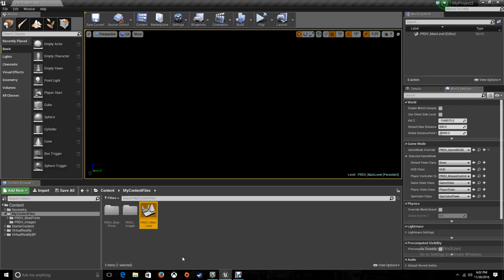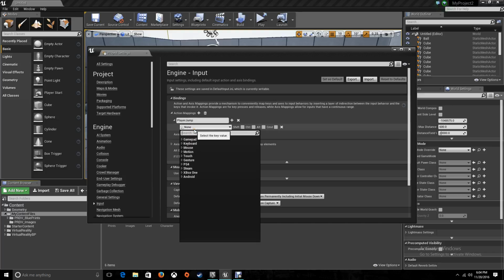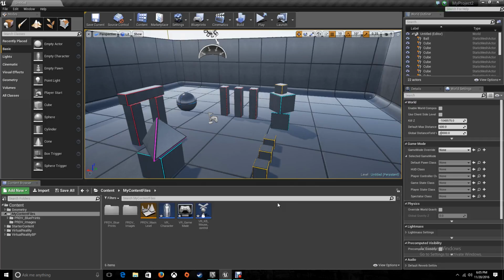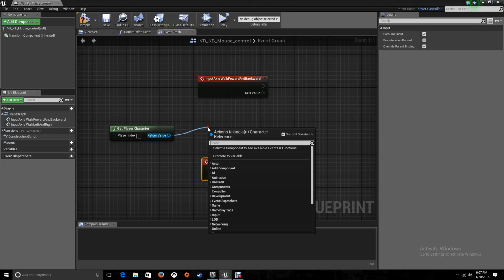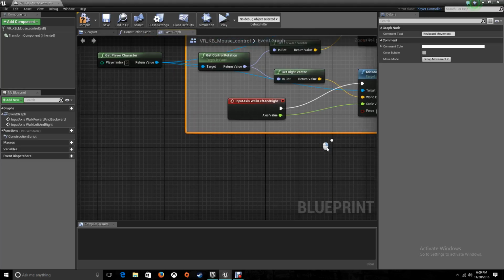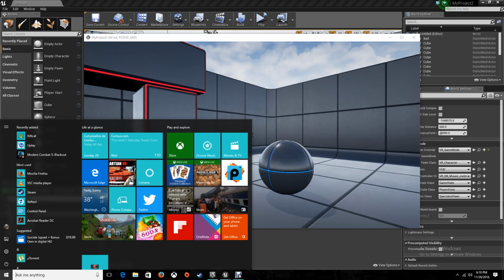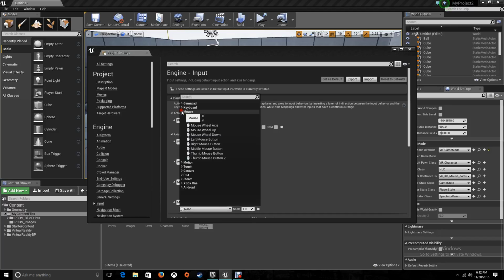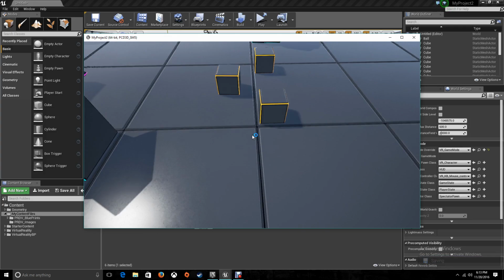Create a character from scratch for simple or VR project - Unreal Engine 4.14 - PART 1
Welcome to another tutorial of Unreal Engine 4.14 . On this tutorial we will learn how to create a character from scratch with keyboard and mouse control functions for your project or game in the Unreal Engine 4.